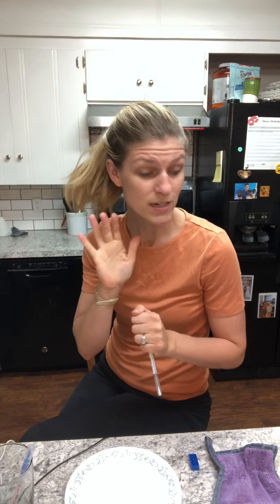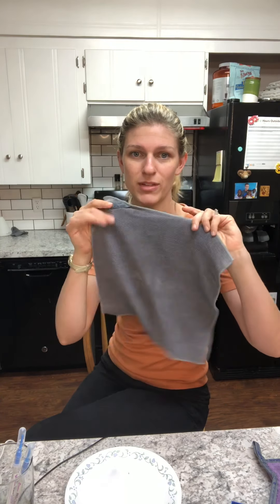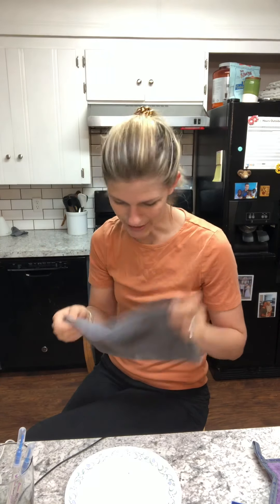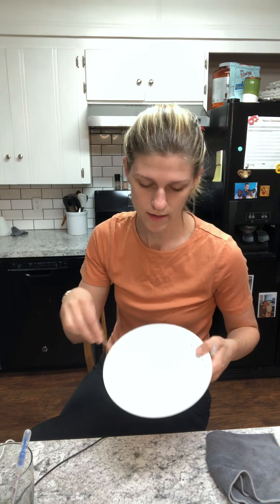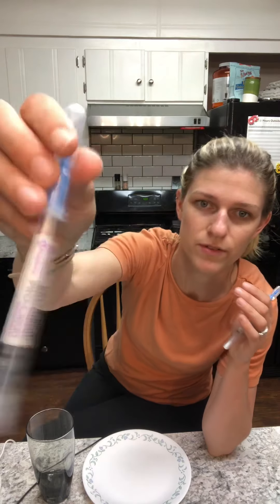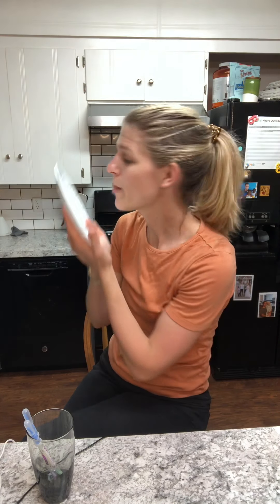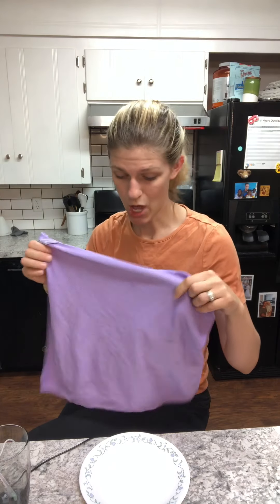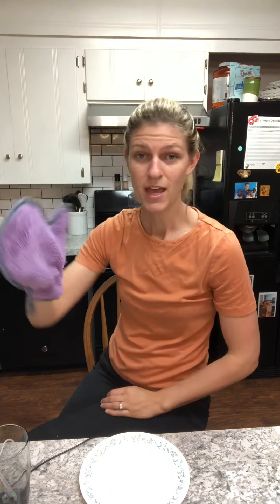Norwex Household Package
Let’s learn about the Enviro Cloth, Window Cloth and Dusting Mitt, along with a couple of demos